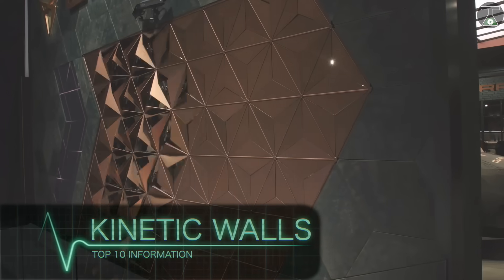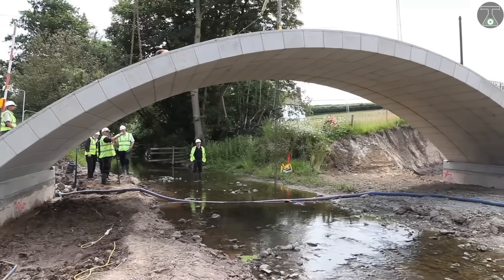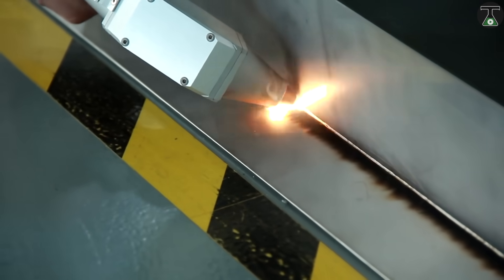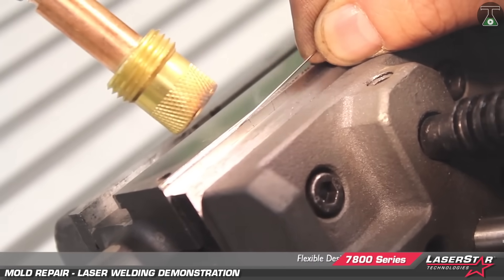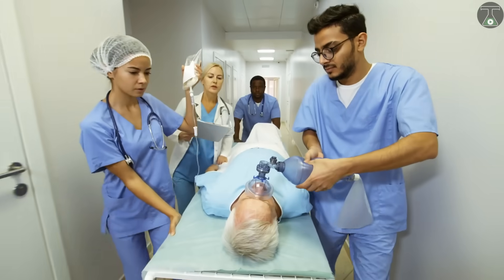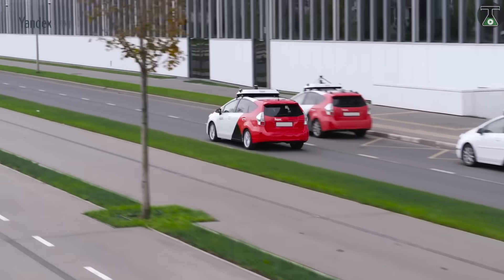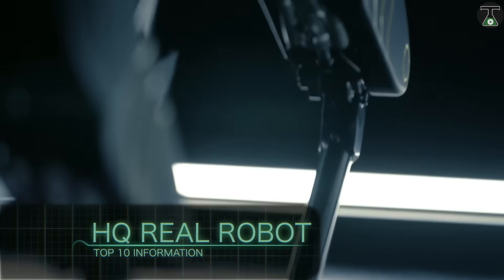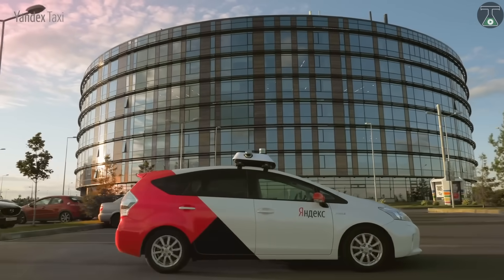8 MIND BLOWING MACHINES & INVENTIONS ▶ 23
8 MOST MIND BLOWING  MACHINES & INVENTIONS You Must See!

Macrete FlexiArch Bridge System

For more details or quotation, please contact Him freely.
Name: Kelly Xu
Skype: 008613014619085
OPTIC TECHNOLOGY CO,.LTD.
Address: 3rd Floor first Building ,Weiqun industry park,Baihua road,GongMing New district ,ShenZhen City,China